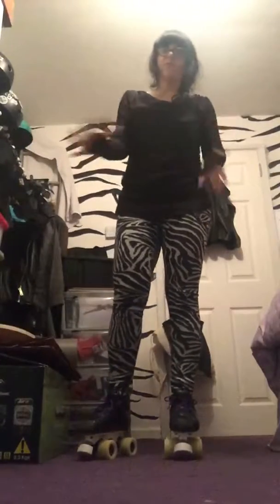Kitty talks about laterals and lunging the night away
Looking at issues with lateral movements that came out of a recent training session and what to do off skates to improve your laterals (spoiler : it's all about the lunges baby)

All opinions here are my own and are based on what works for me.  If they help you then yay!  If not then hopefully (as the amazing Bonnie D. would say) they will inspire you to find your own way 👌🏻